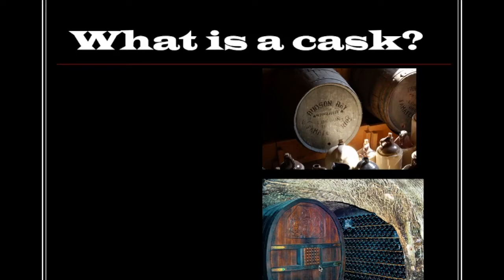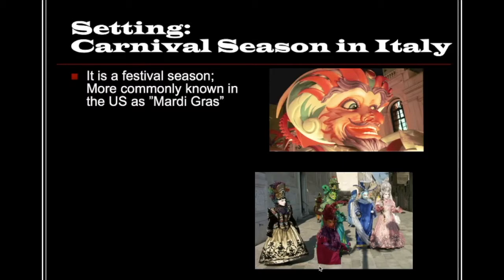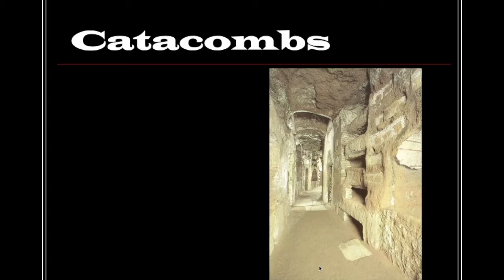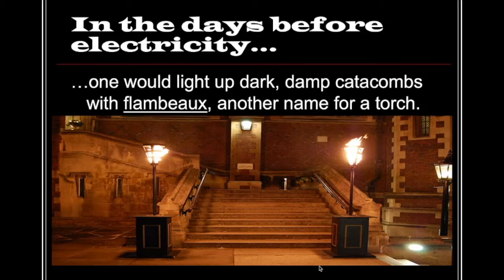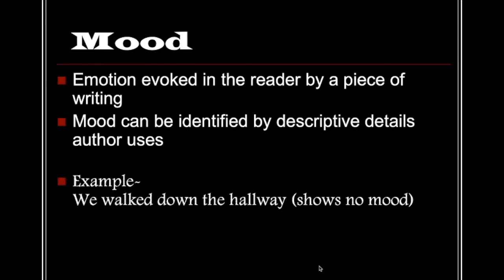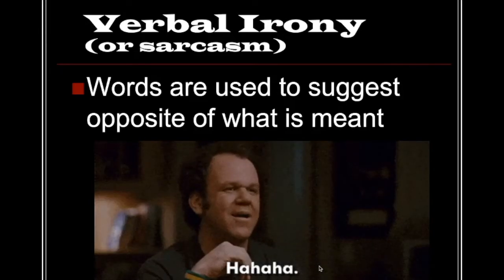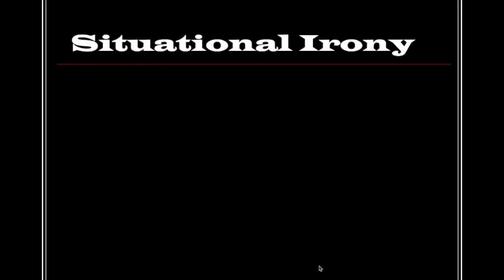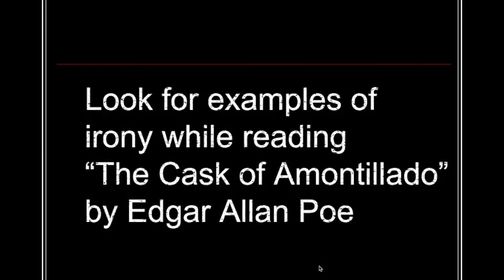Irony & "The Cask of Amontillado"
Video lesson about the different types of irony and an introduction to "The Cask of Amontillado" by Edgar Allan Poe.